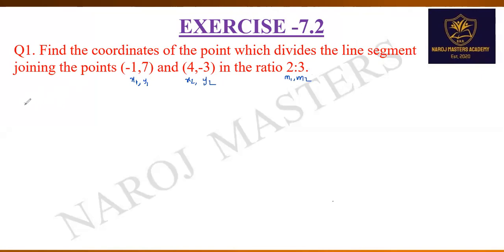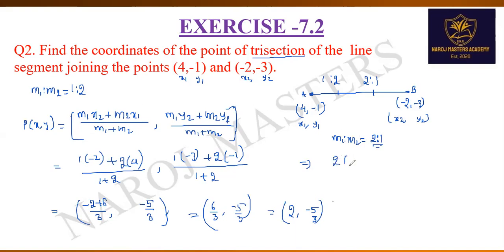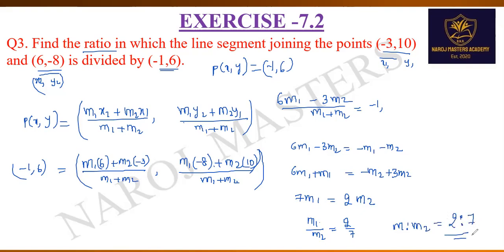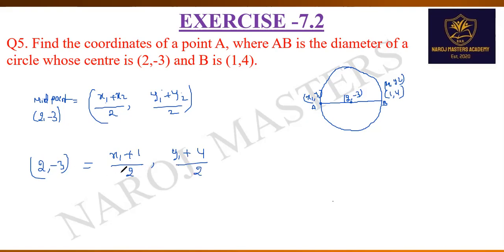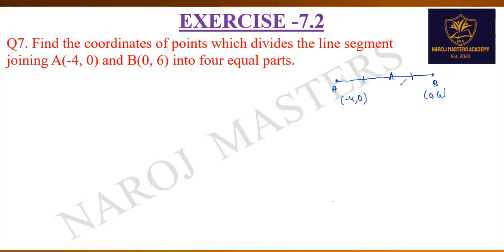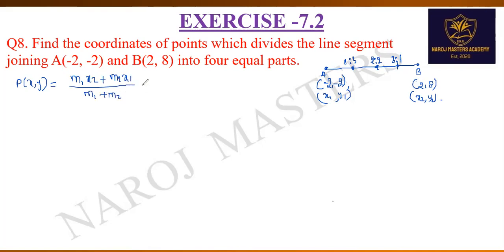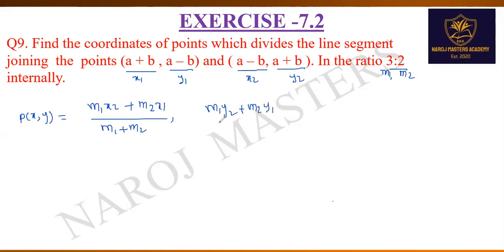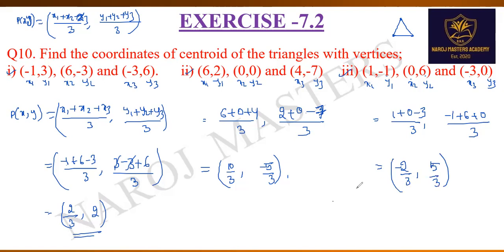CLASS 10 II MATHS II EXERCISE_7.2. II COORDINATE GEOMETRY II